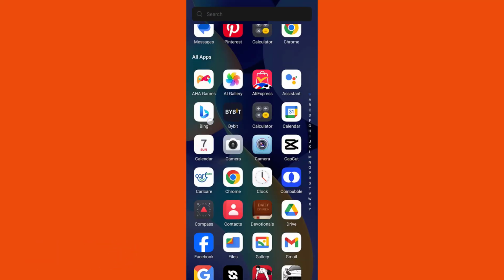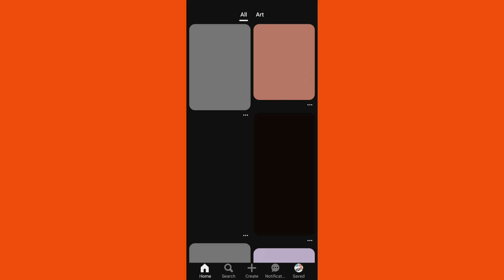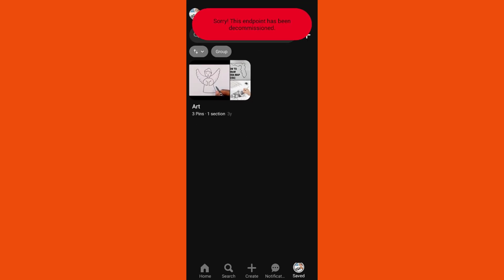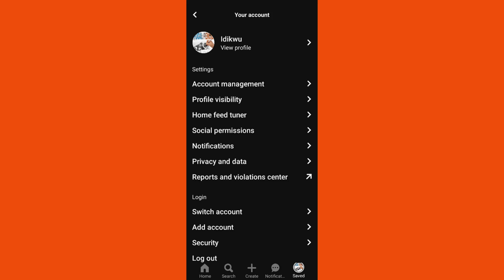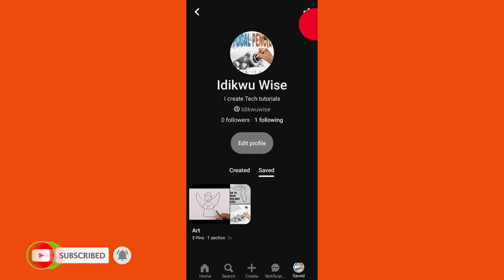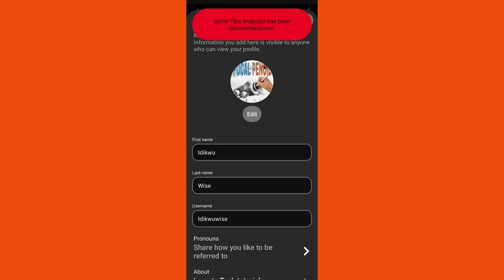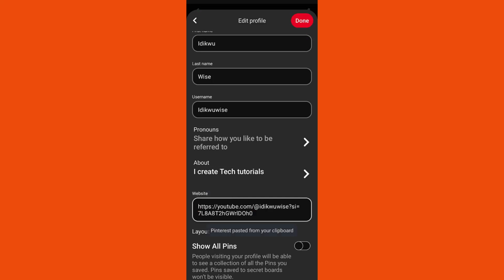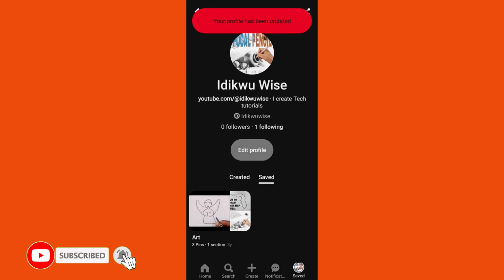how to add website link to pinterest (full Guide)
how to add website link to pinterest